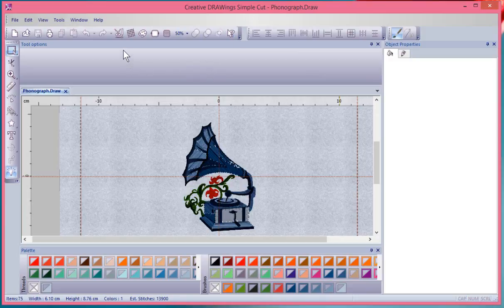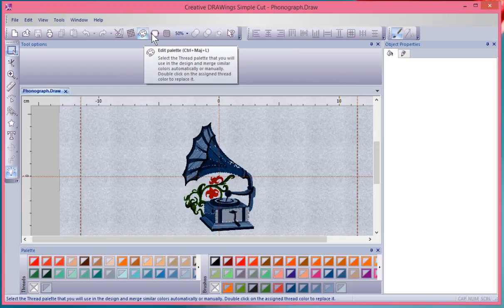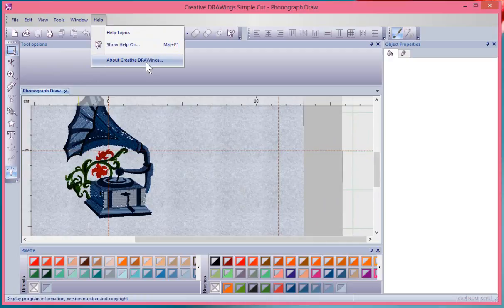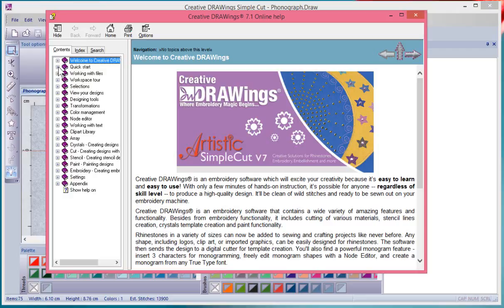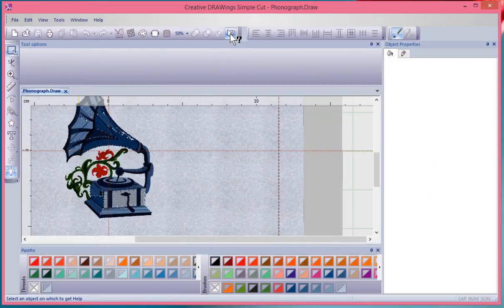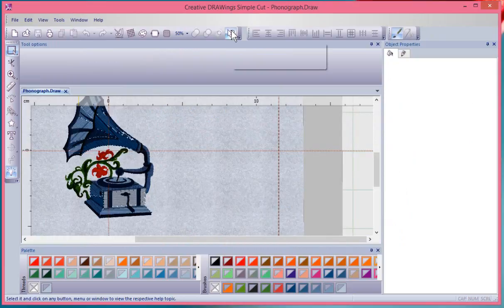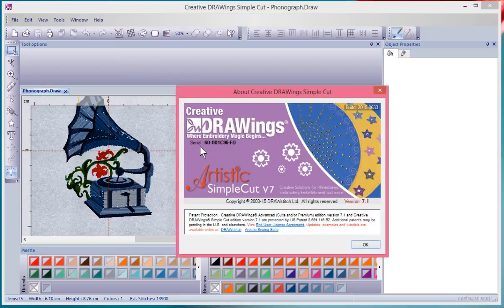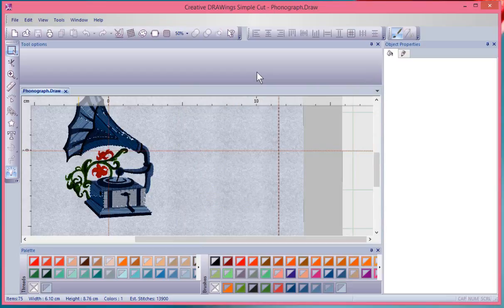Access Help screen in Artistic Software Version 7.1